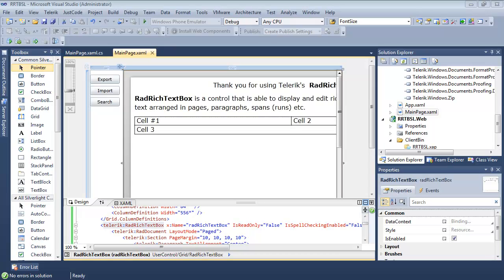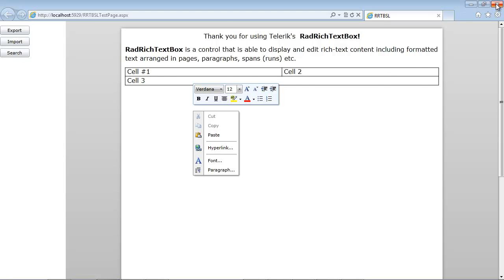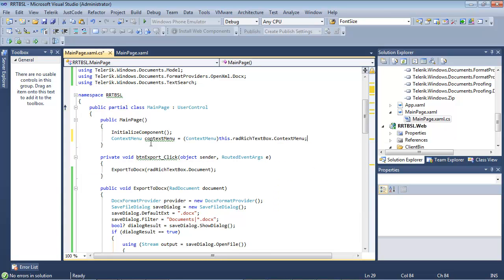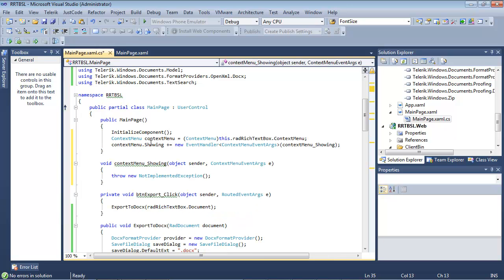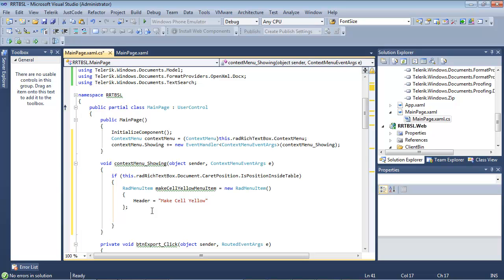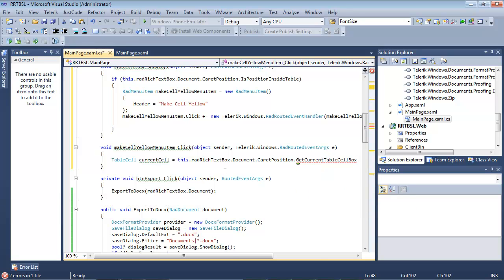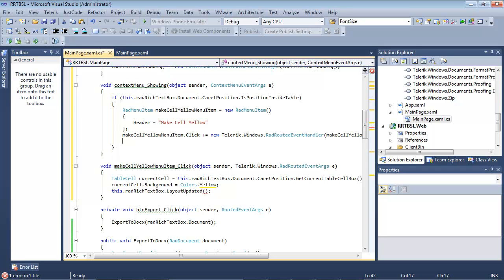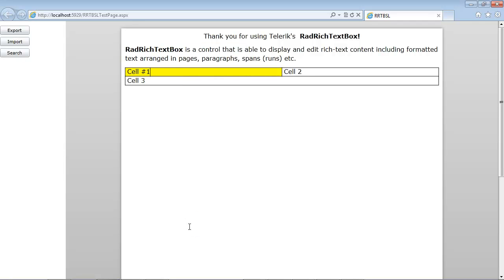RichTextbox - Part 5: Customizing the ContextMenu (Silverlight & WPF)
The ContextMenu is showed on right click over the RadRichTextBox, and contains some context specific commands arranged in groups. We explore the Context Menu built into RadRichTextBox and add an extra command to the menu that the user can select.